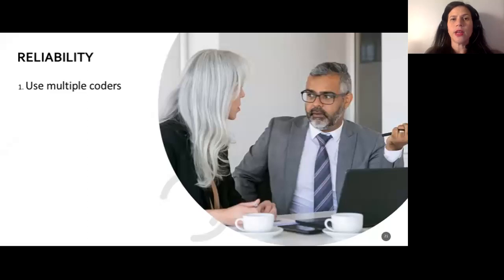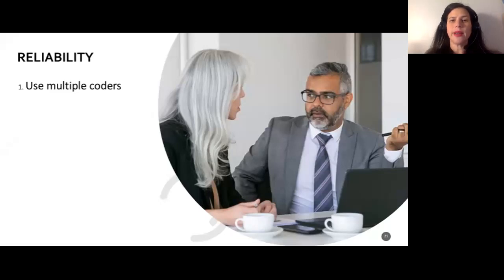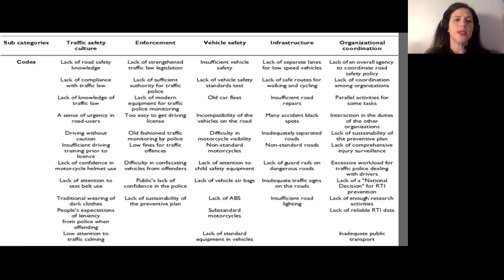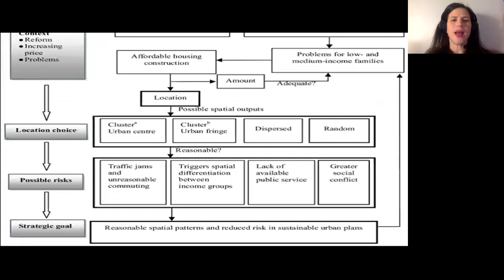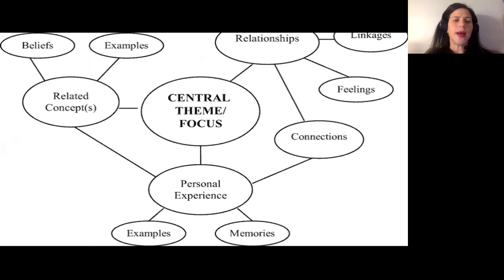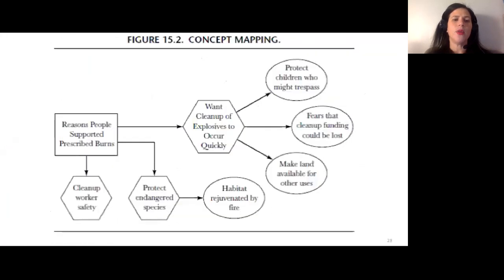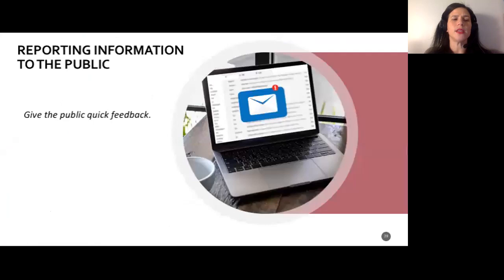Lecture 15 Clip 3 - Visualize data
Most people, including decision-makers, understand the material better when they see it displayed visually. The simplest kind of visual displays are pie charts and graphs such as those found as part of standard office software packages